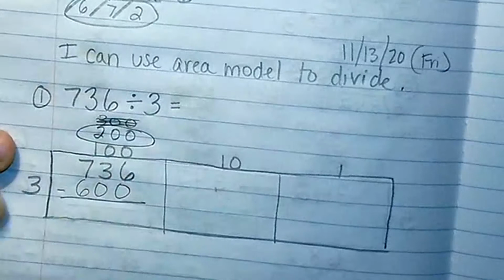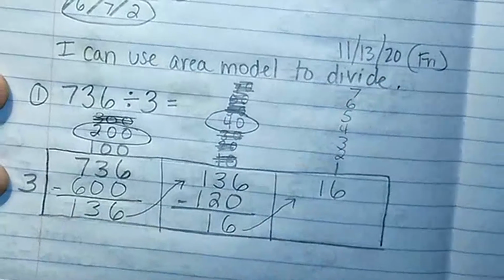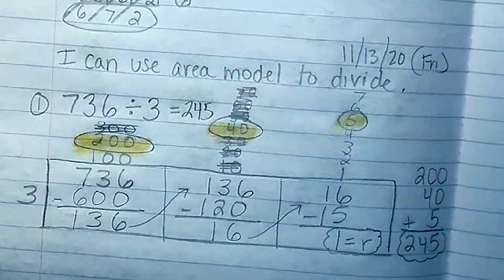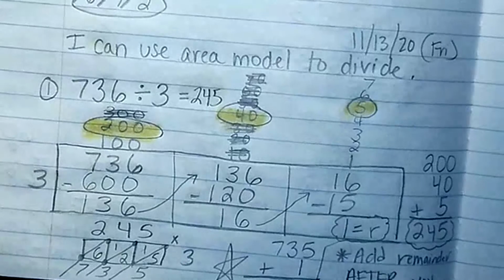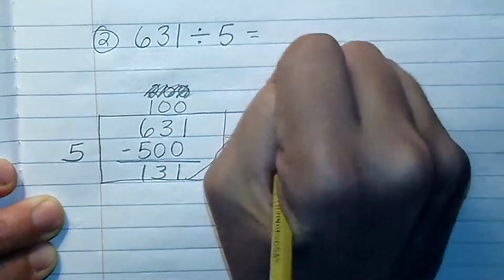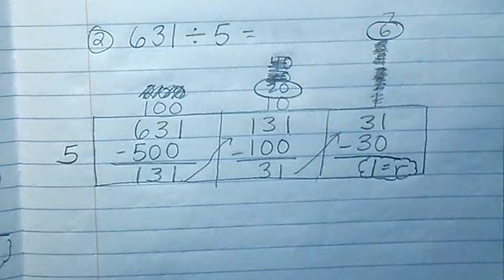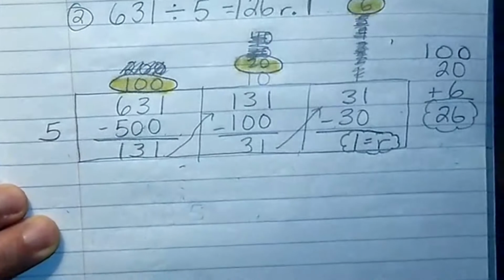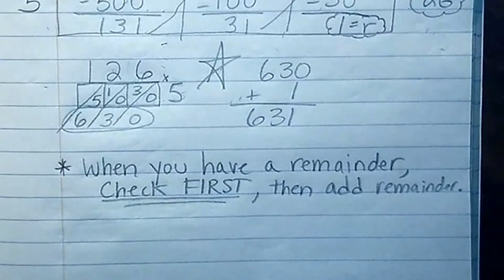Friday, November 13th Notes